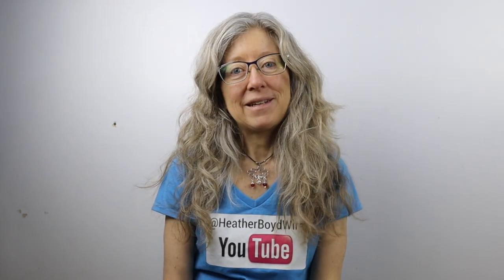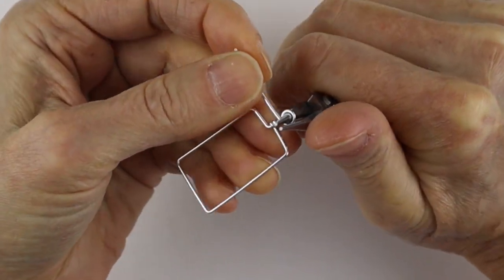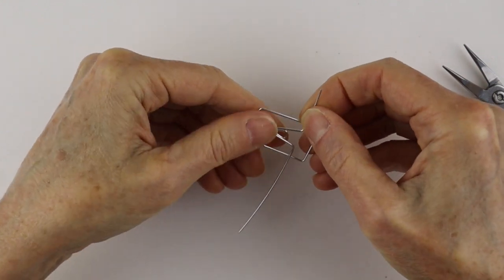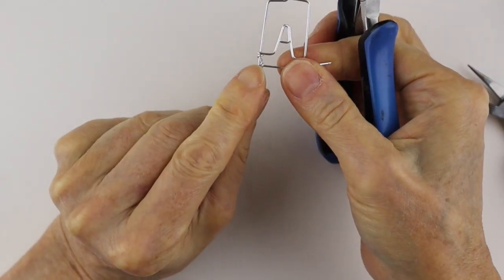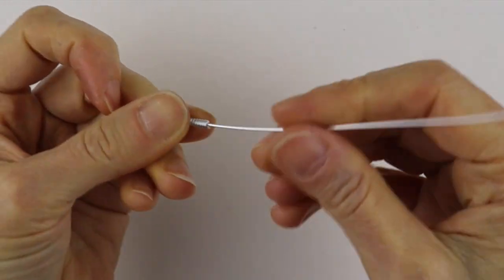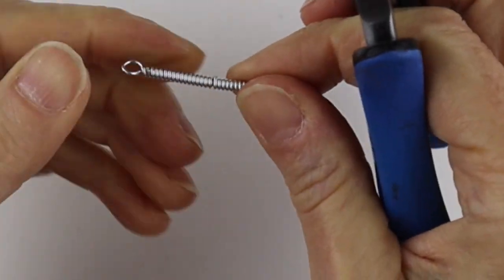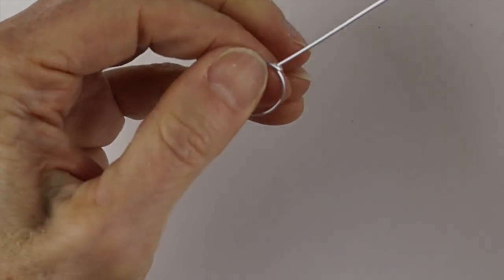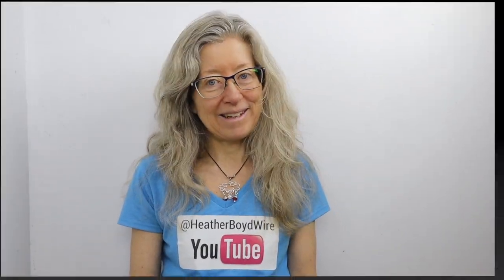Adding Wire & Finishing Ends Jewelry Making // Tip Tuesday Tutorial